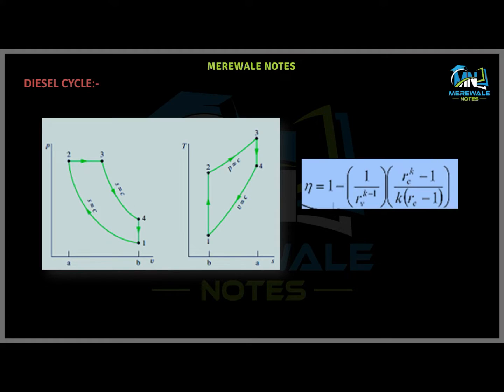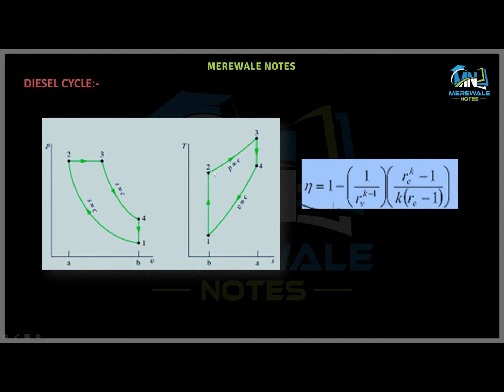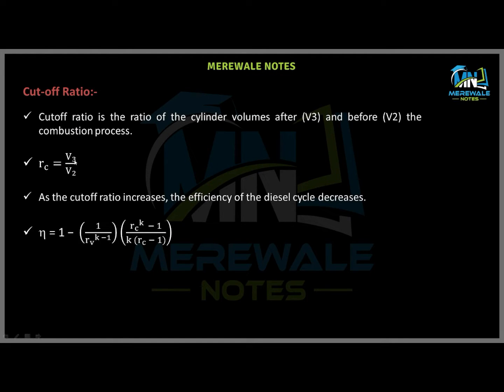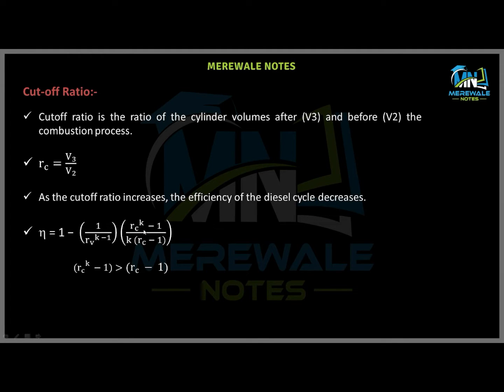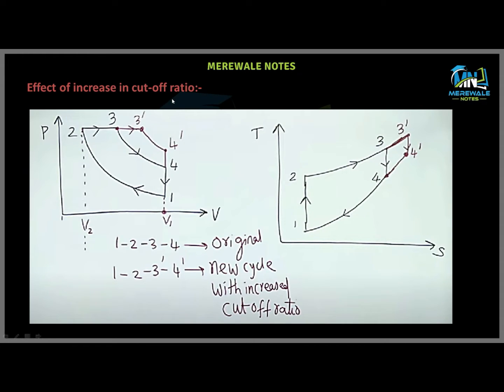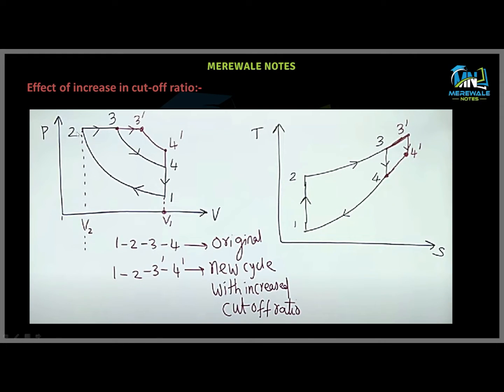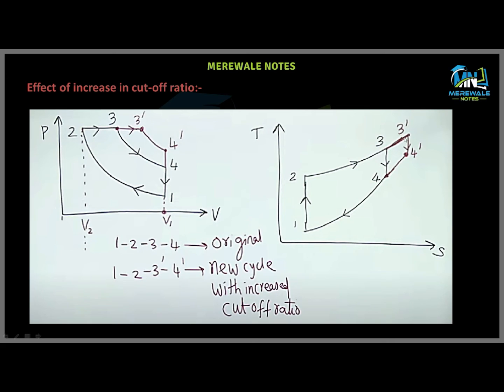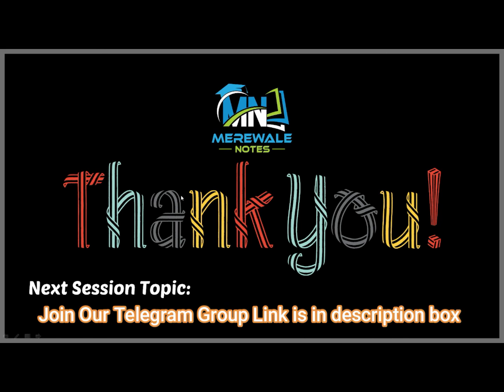What is Cut Off Ratio? | Effect of Cut Off ration on Efficiency of Diesel Cycle | Merewale Notes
Welcome to "Merewale Notes", your one-stop solution for GATE/ESE preparation

Watch the  session on "Cut Off Ratio and Effect of cut off ratio on efficiency of diesel cycle" for GATE-2023. The Session will be in English.